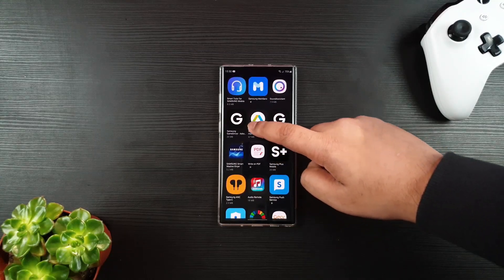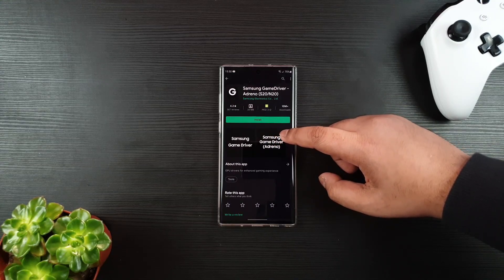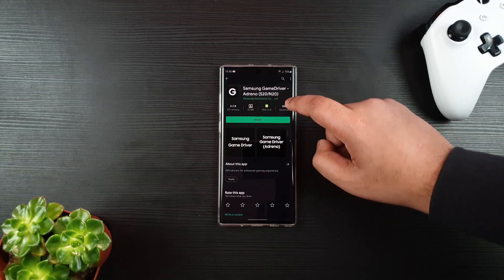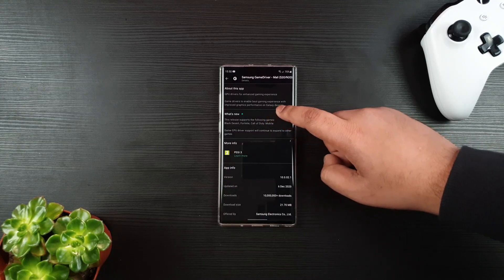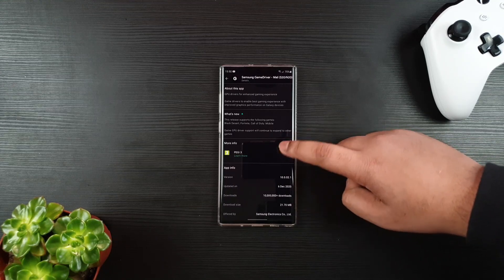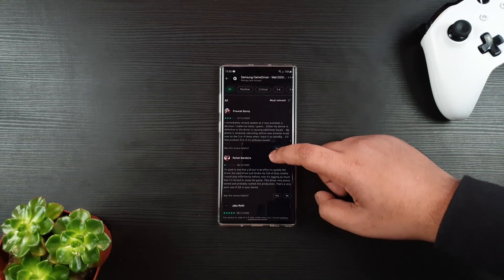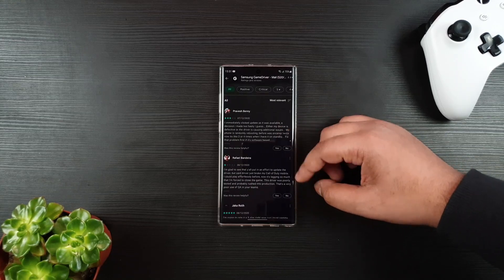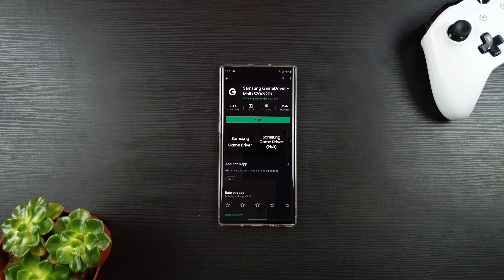Samsung GameDriver Exynos & Snapdragon Update for Galaxy S20 series and Note 20 series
Samsung GameDriver Adreno & Mali GPU Update for Galaxy S20 series and Note 20 series. GPU Update for Exynos 990 and Snapdragon 865+. Game Optimization for Call of Duty, Fortnite and Black Desers. Further game optimization will come up later on.

Social Networks!